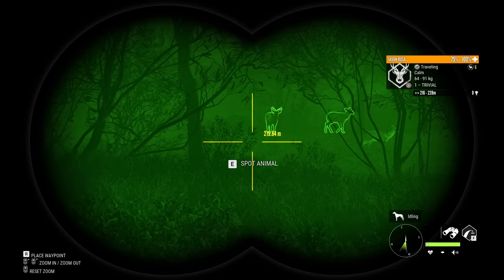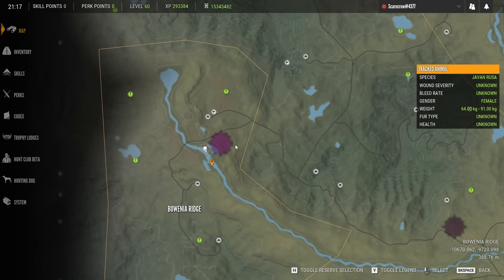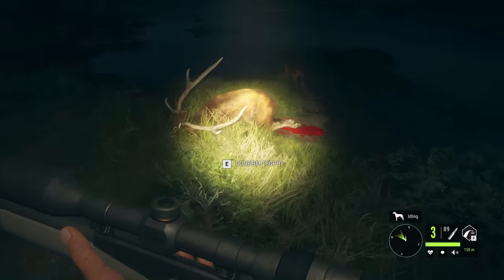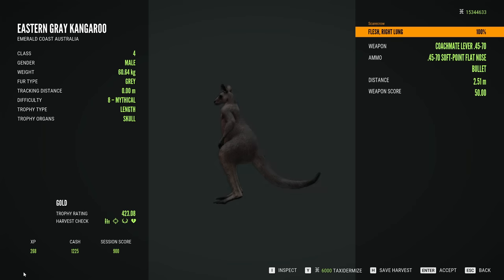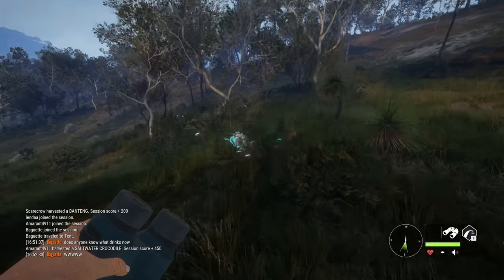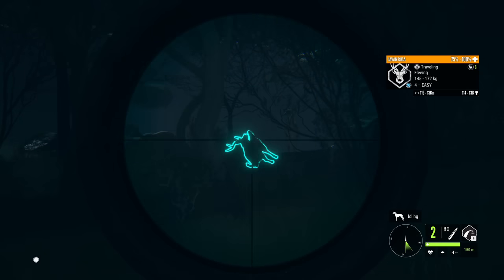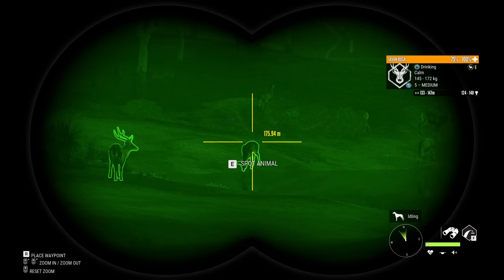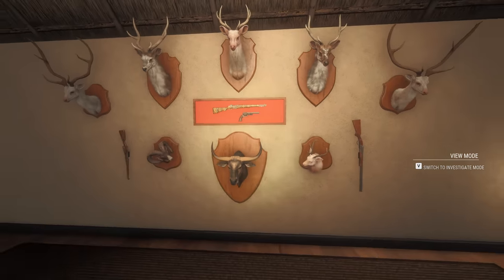A Picture Perfect Hunt Delivers A Diamond & Albino Rusa Deer! Call of the wild Emerald Coast